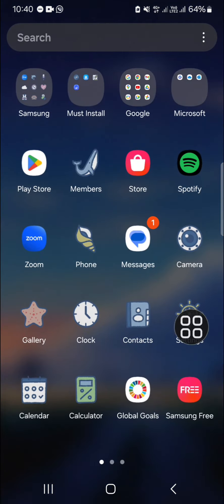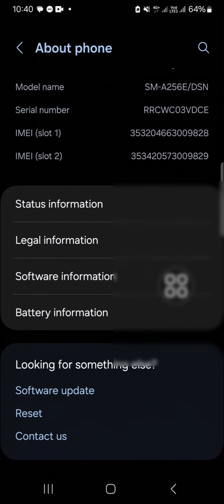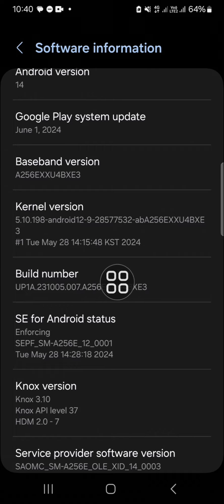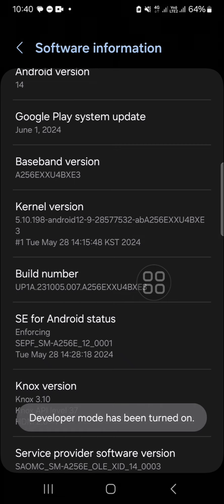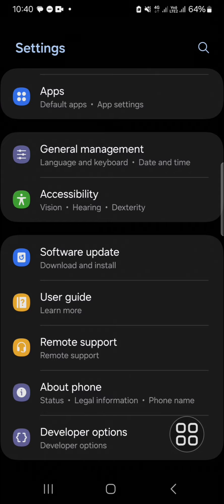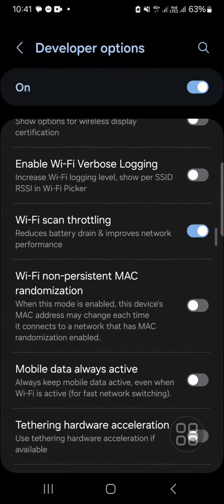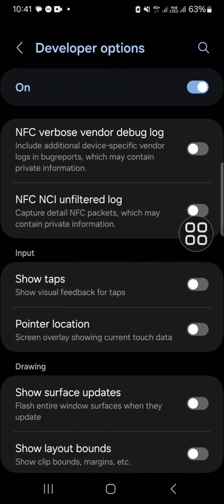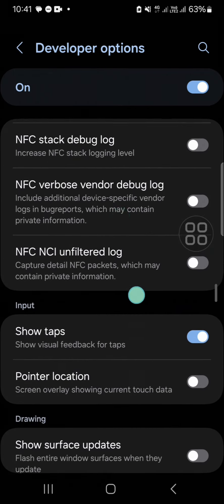How to Show Taps or Display Finger Touch on Samsung Galaxy Phone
Want to make your screen interactions more visible? In this tutorial, I’ll show you how to enable the feature that displays finger touches or taps on your Samsung Galaxy phone. This is perfect for screen recording, tutorials, or just improving accessibility.